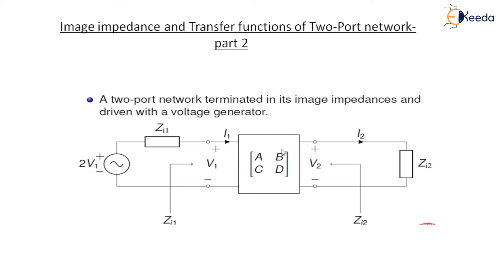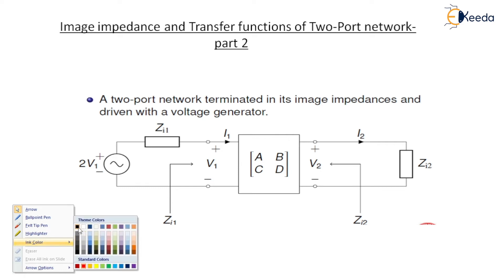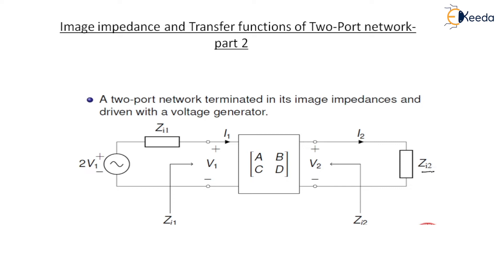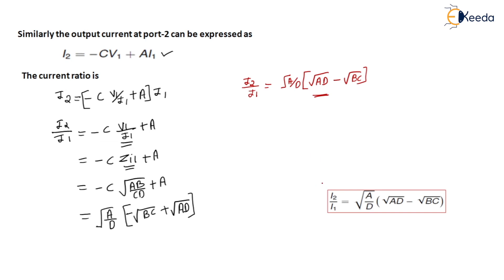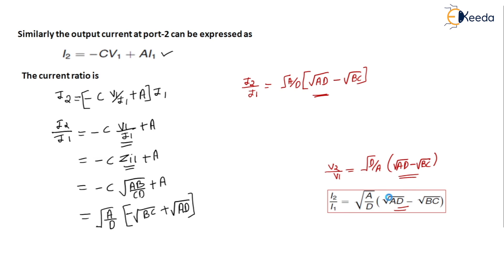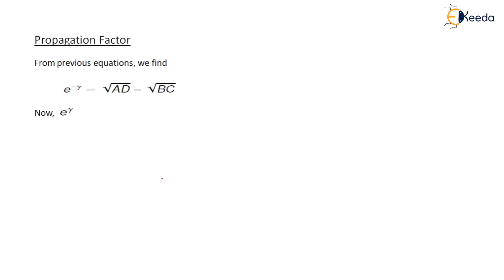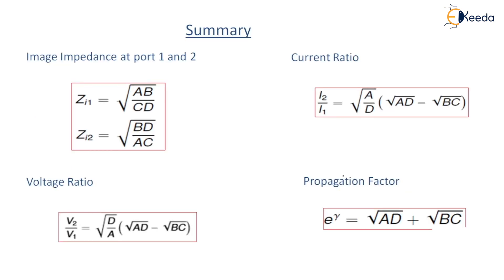Image Impedance and Transfer Function Part II - RF Filter Design - RF Design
Video Name - Image Impedance and Transfer Function Part II

Chapter - RF Filter Design

Happy Learning!